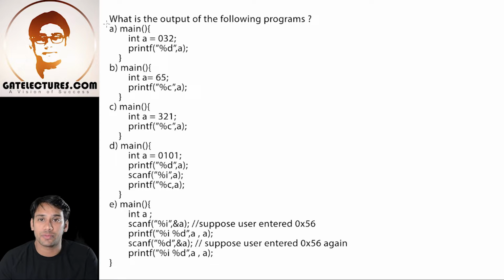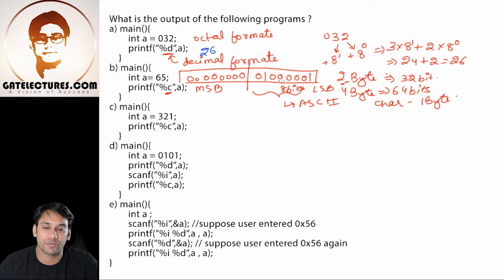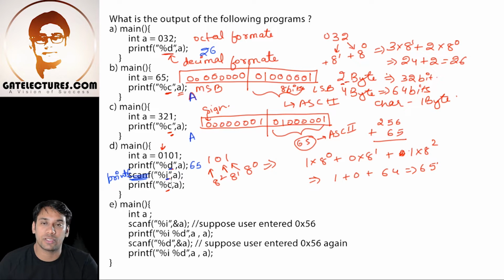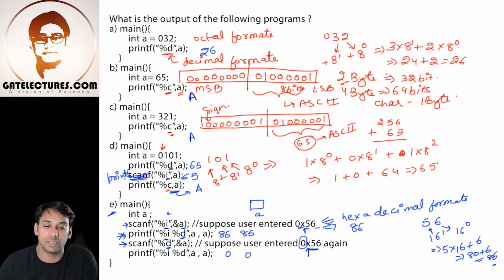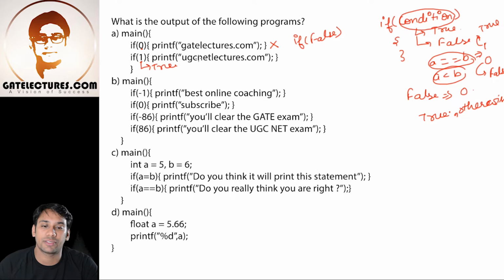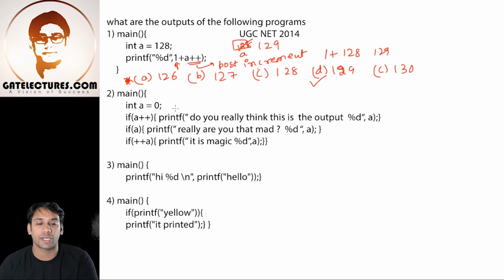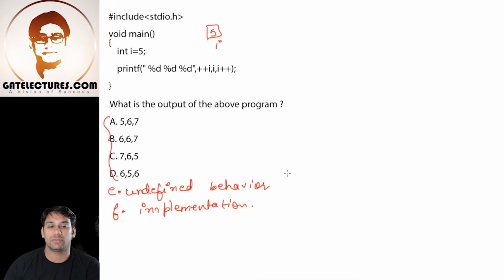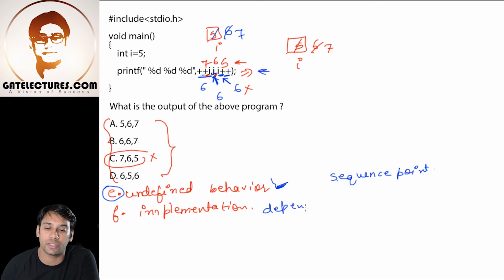C programming 02 - Fundamental Constructs in Basic C Programming